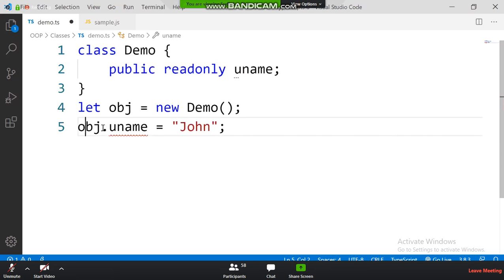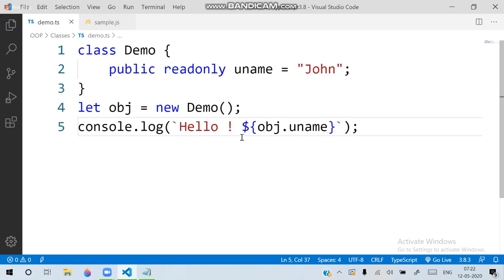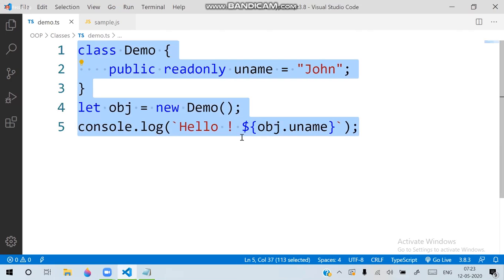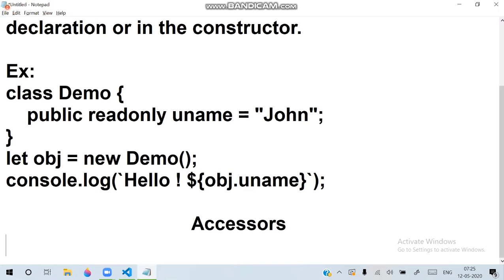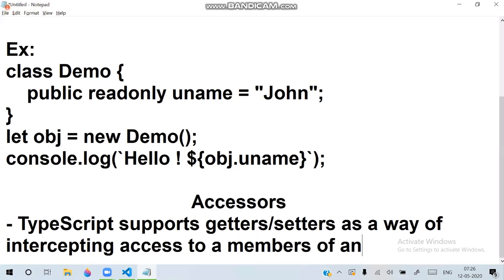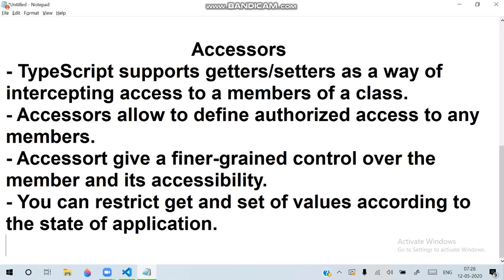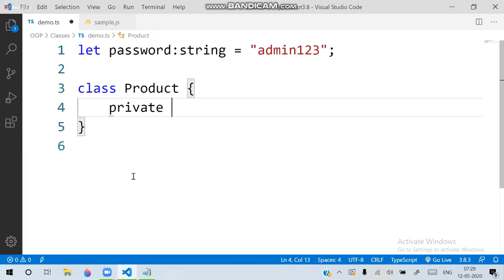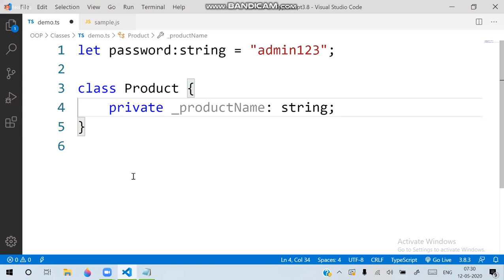Typescript 110..what is readonly and accessors